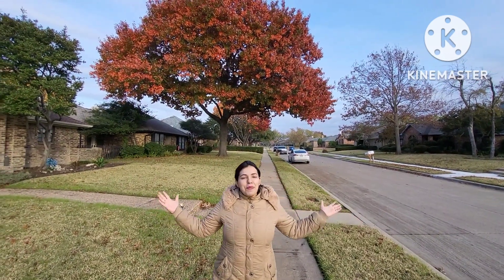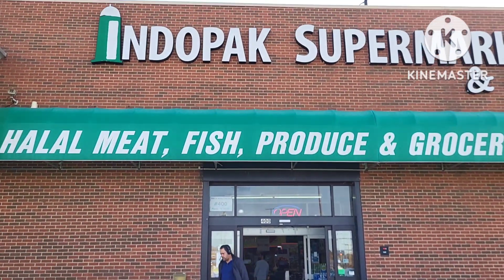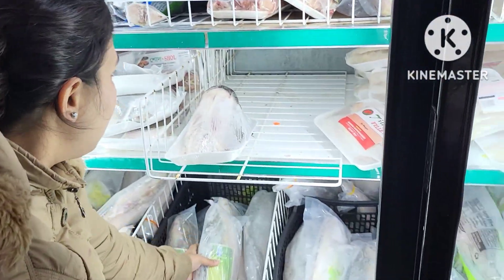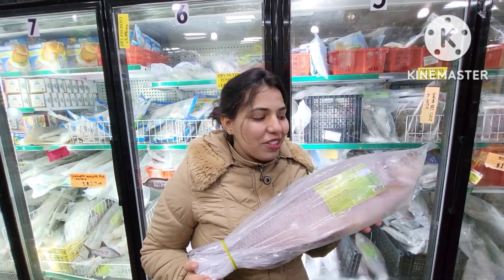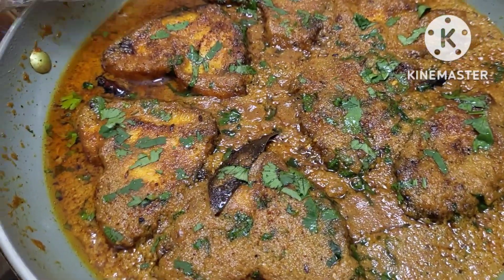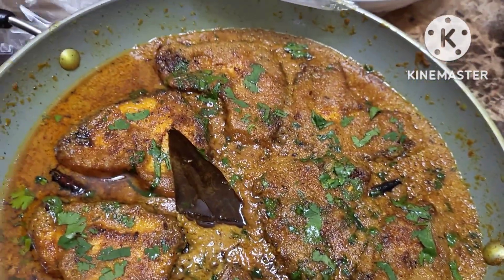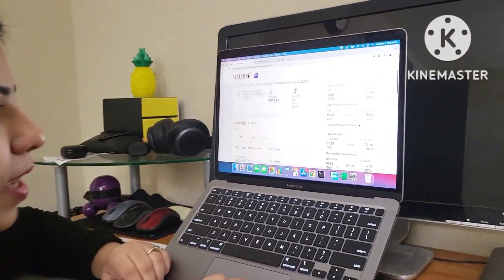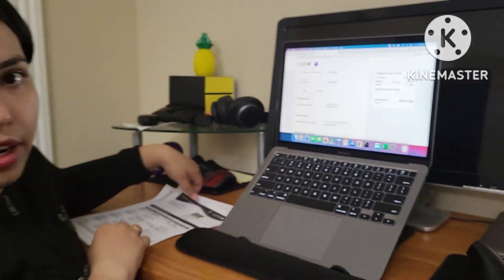Booked flight tickets from USA to India l How much it cost? Bengali fish in USA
FunX World is a Weekly Vlog. It’s all about Lifestyle, Activities, Food, Travels, Celebrations and lot more Fun in Texas, USA.